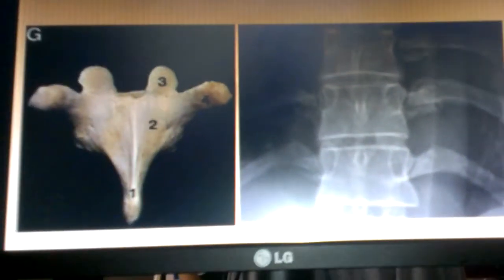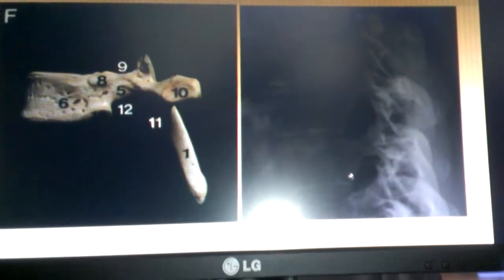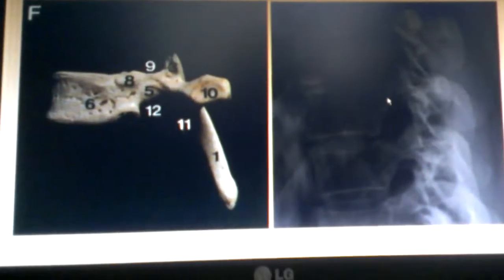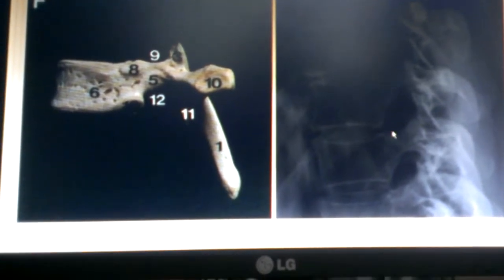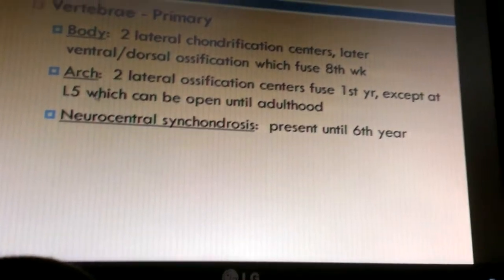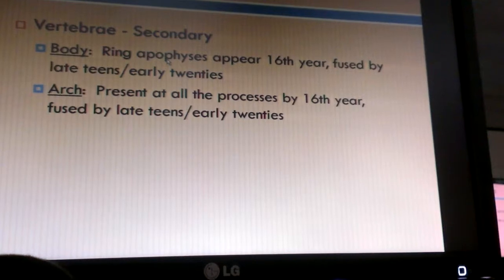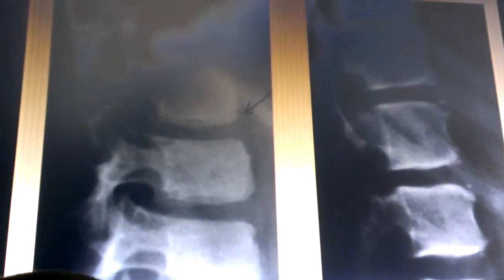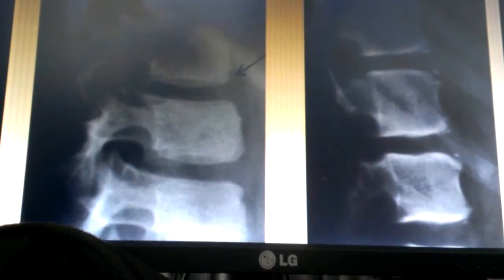x-ray exam 2 review part 1